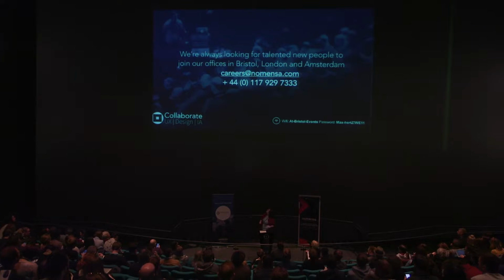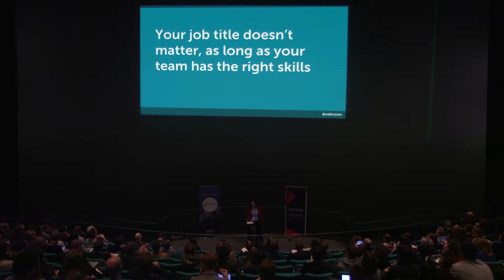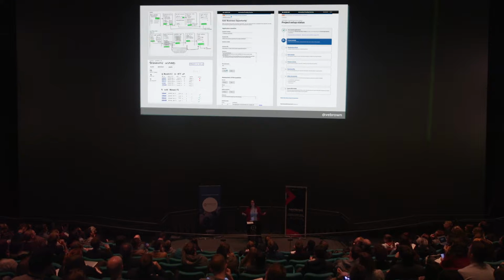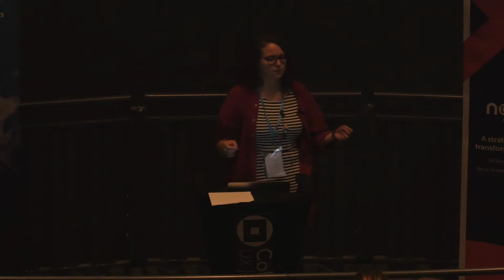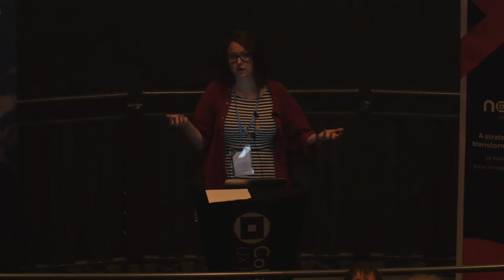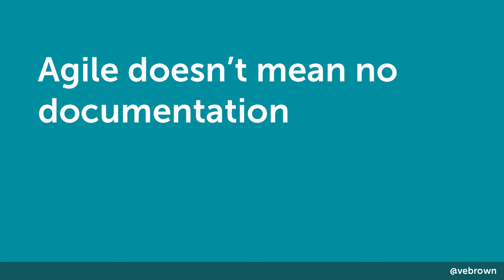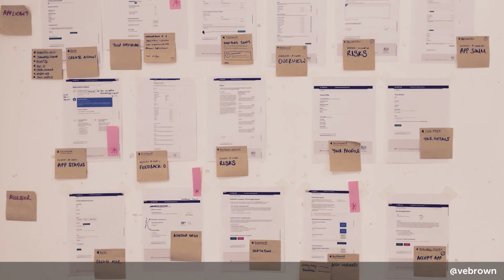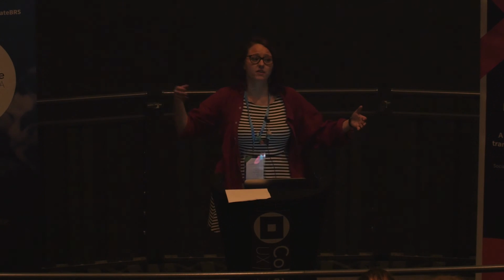Practicing UX in an Agile Environment | Vicky Brown talk video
Talk by Vicky Brown at Collaborate Bristol 2016

This talk takes a look at the challenges and opportunities of integrating UX within a dev-led agile team, sharing experiences of building a government grants funding platform as a case study.

It includes practical tips on how to ensure your user-centred vision stays on track when you’re sitting next to your stakeholders, holding your own in a team of 20 developers, and the dangers of being too close to your product.

Vicky is a Senior UX Consultant at Nomensa

Collaborate Bristol is organised by Nomensa - the strategic UX design experts